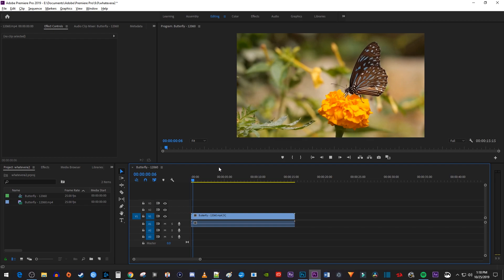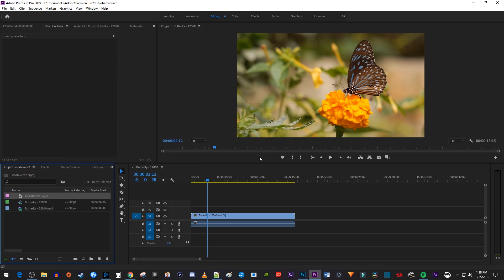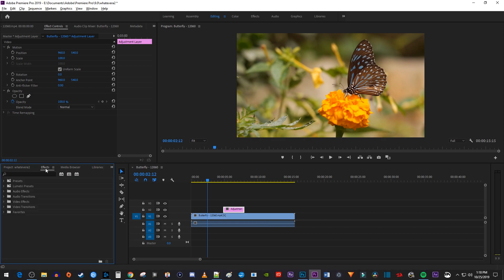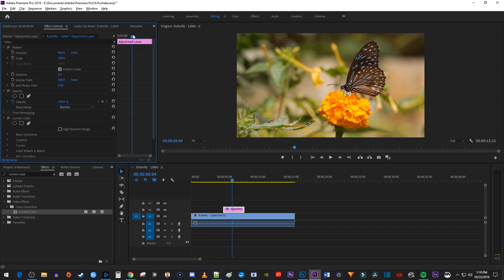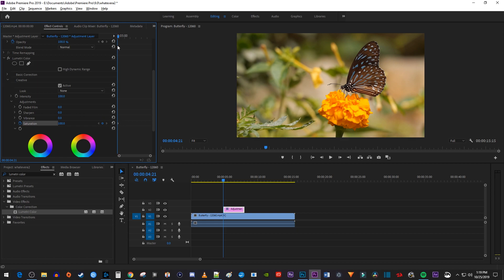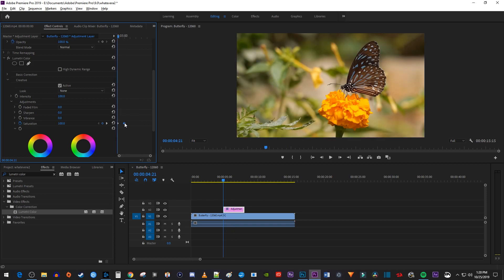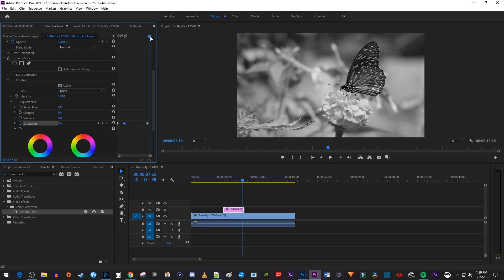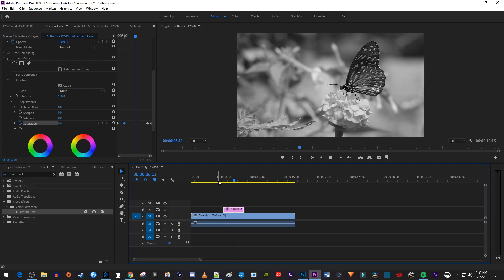How to Fade to Black and White Tutorial | Premiere Pro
A tutorial on how to fade to black and white in Premiere Pro.  This effect lets you fade from color to black and white.